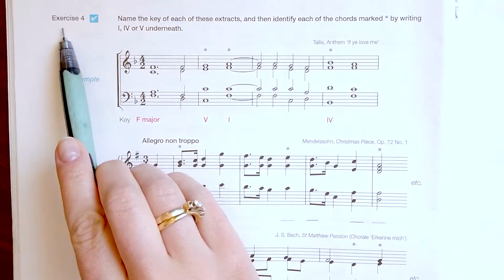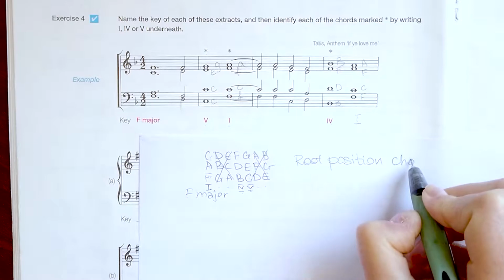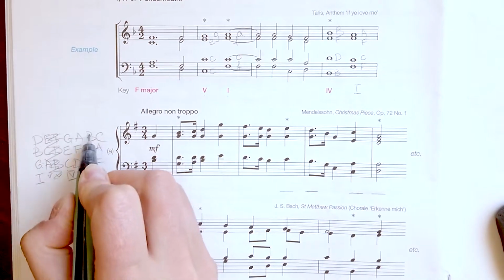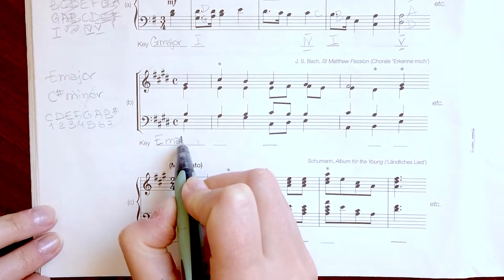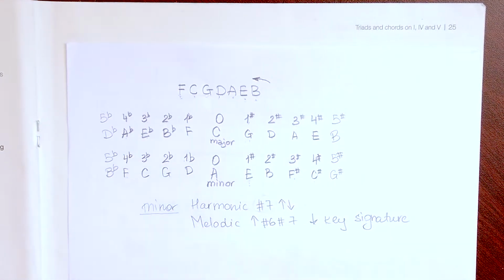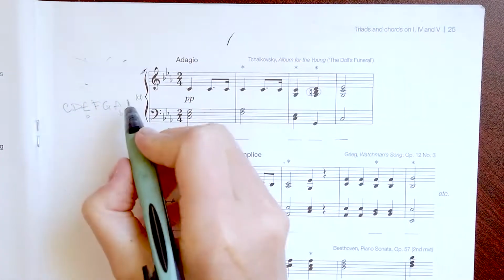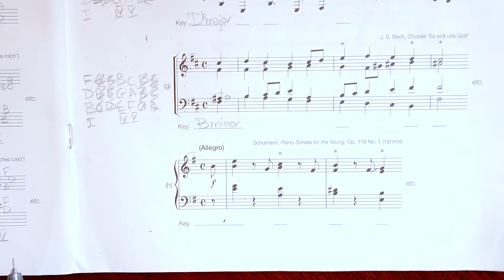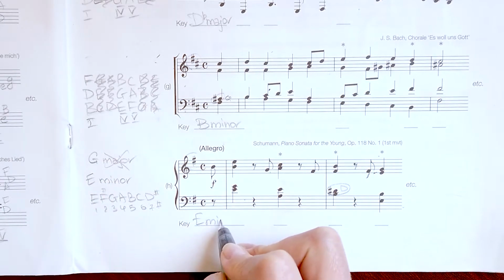GRADE 4 Primiry chords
Dear students this is video about GRADE 4  Primiry chords.